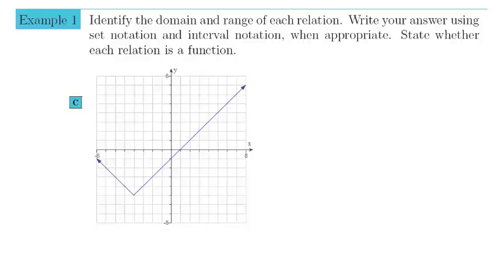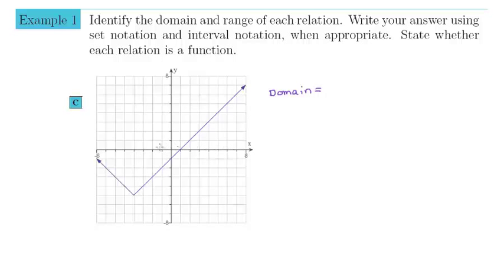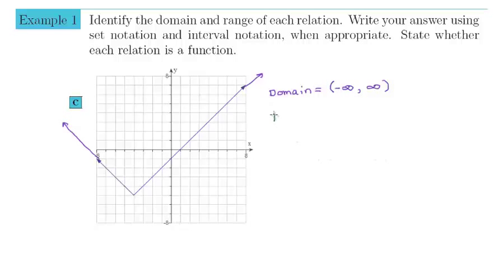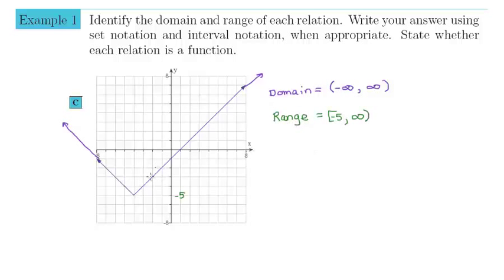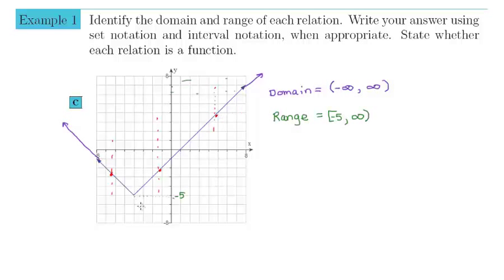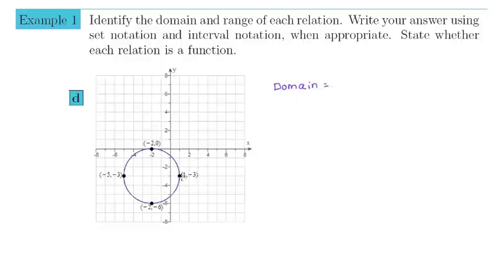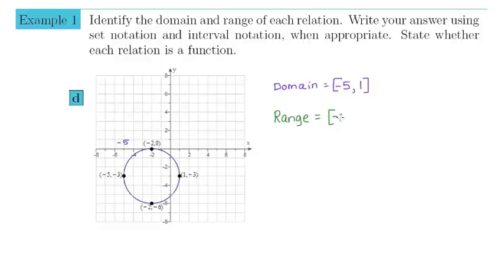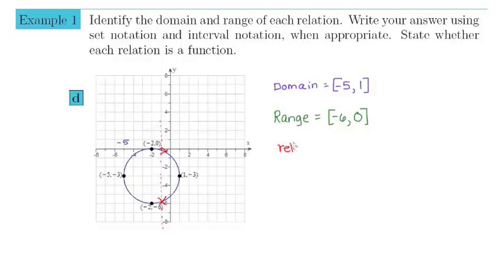Functions Introduction (Graphs and Equations) - Part 2